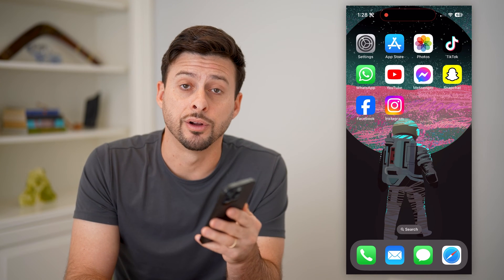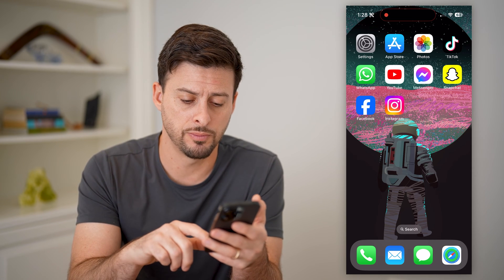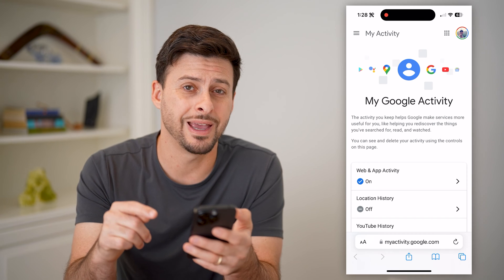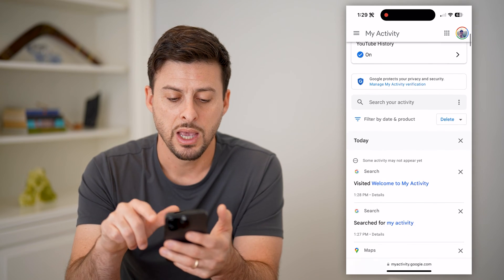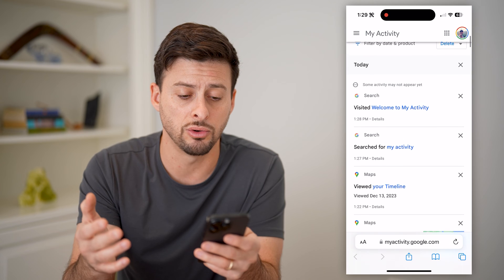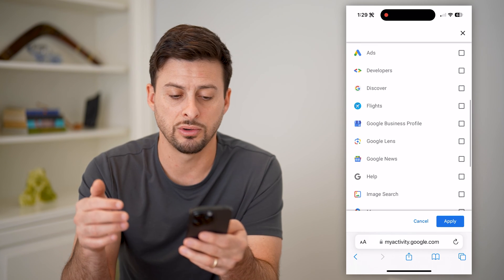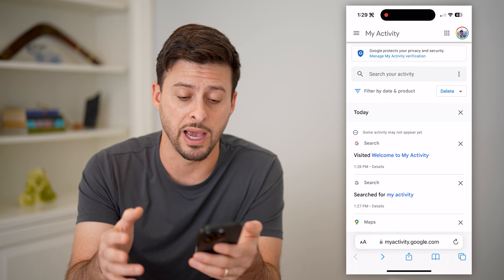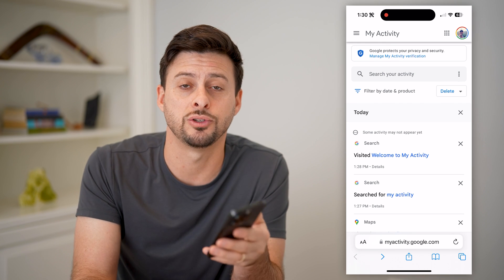How To Check Google Activity On iPhone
Here's how you can check to see all of the activity on Google on your iPhone, including searches, logins, websites visited, videos watched, directions, etc.